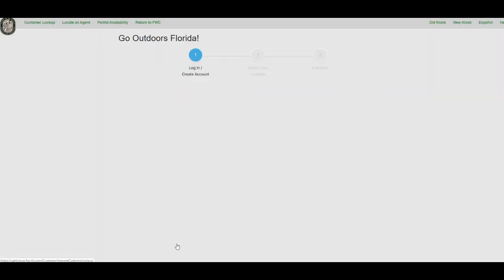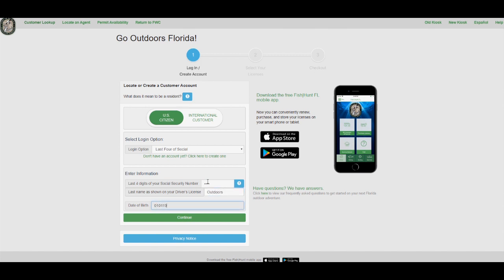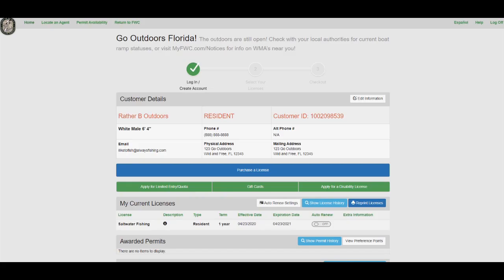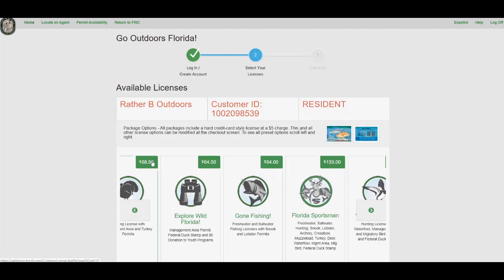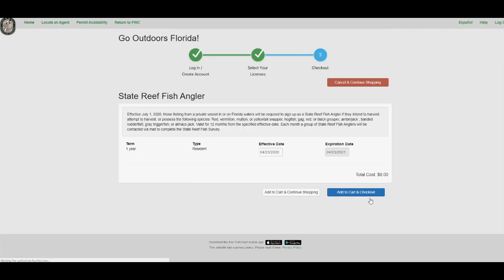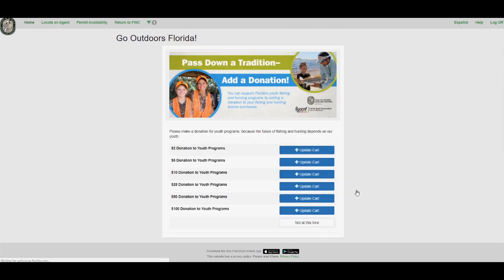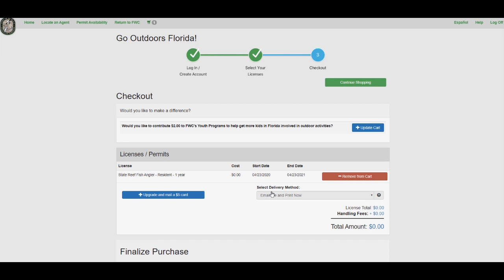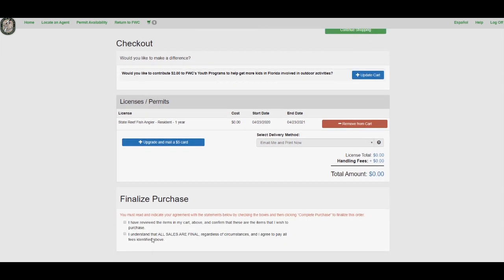How to: Sign up for State Reef Fish Survey for Licensees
Learn how to sign up for Florida's State Reef Fish Survey at GoOutdoorsFlorida.com if you already have an active saltwater fishing license.